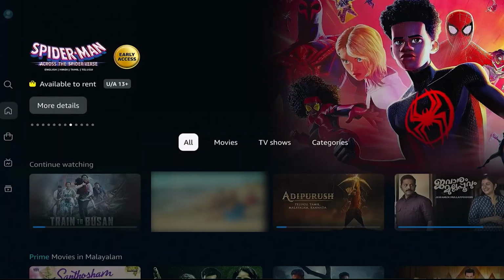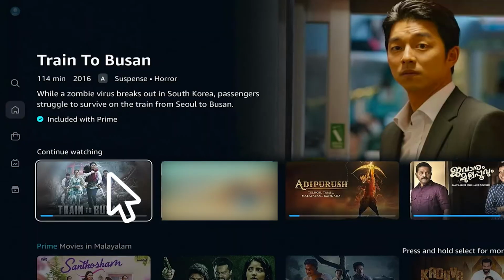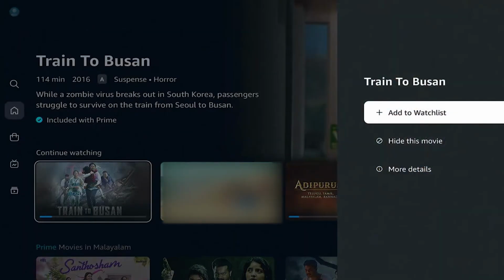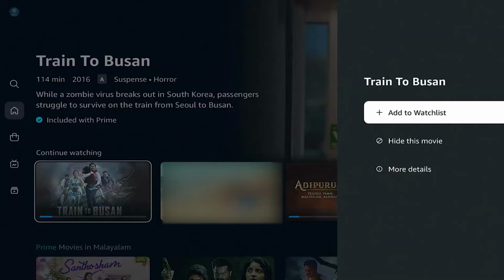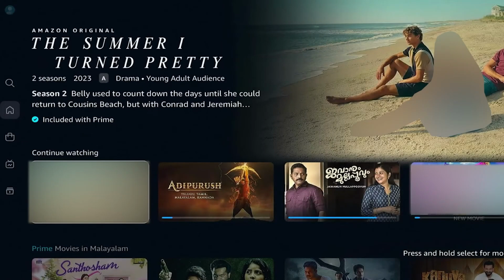How To Remove Continue Watching On Amazon Prime (Easy)